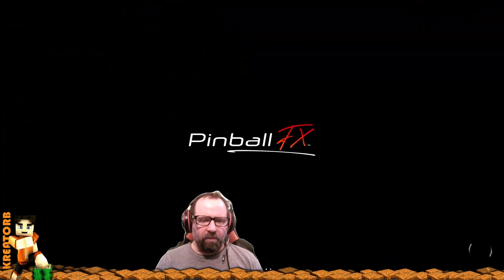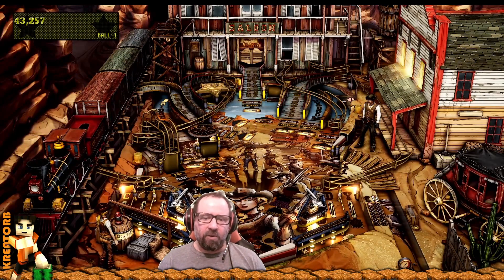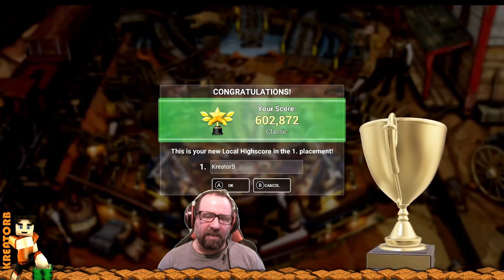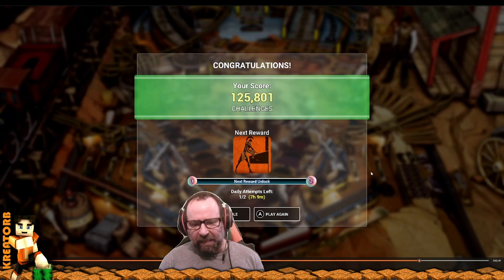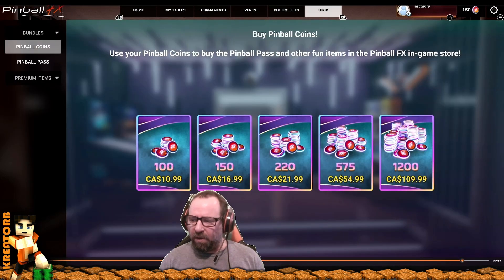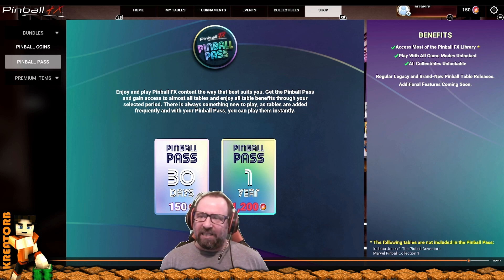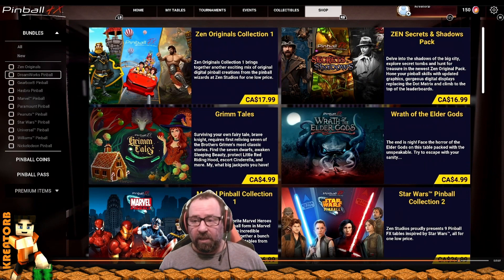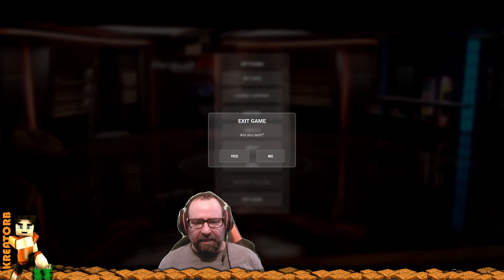Pinball FX, what can you EXPECT!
Pinball FX and Microtransactions, what you can EXPECT!

If you enjoy watching, remember that likes, share and subs are a great way of helping out!